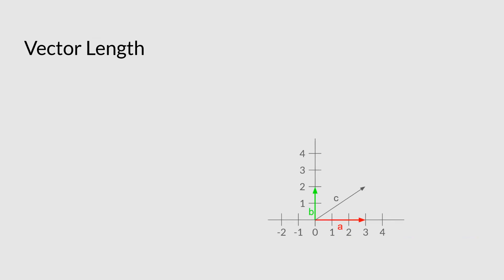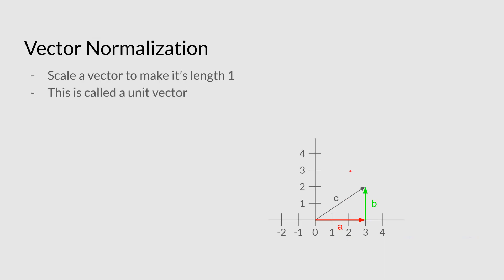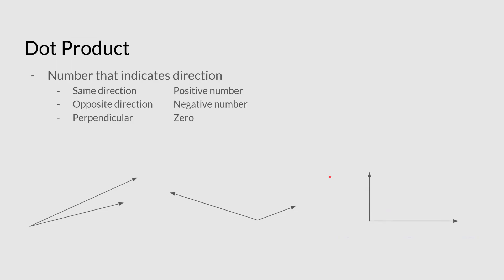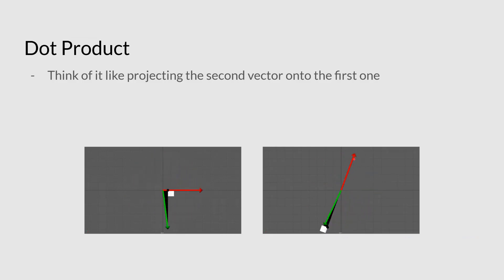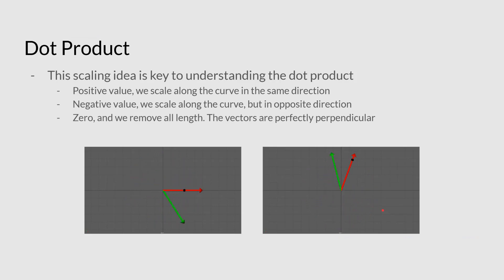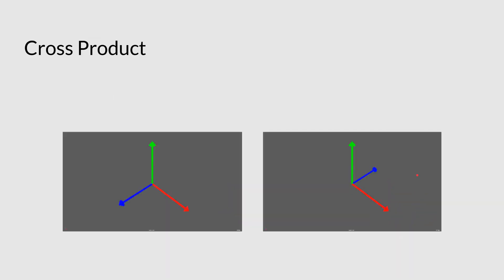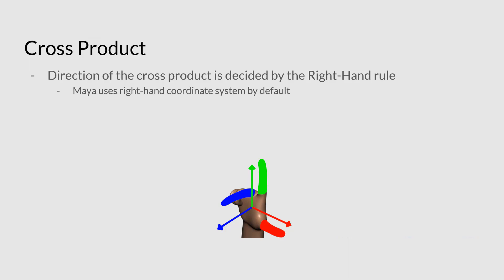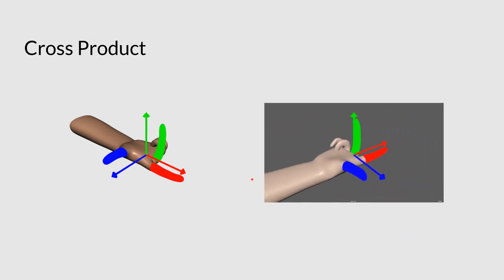Maya Math - 04 - Vector math continued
We'll delve deeper into vector math and look at concepts such as getting the length, the dot product and cross product.